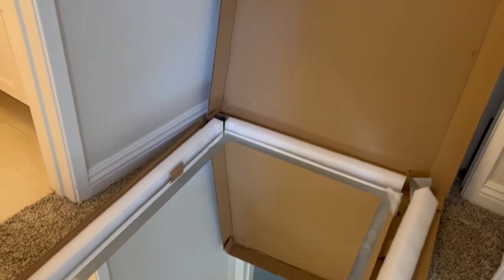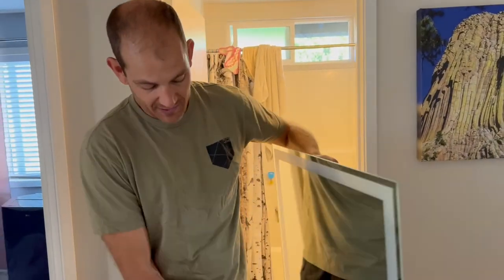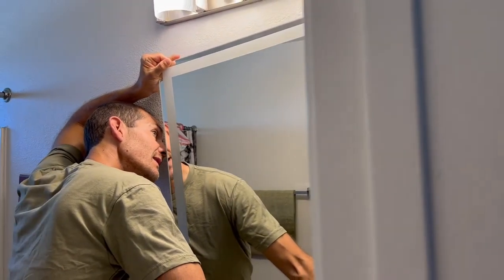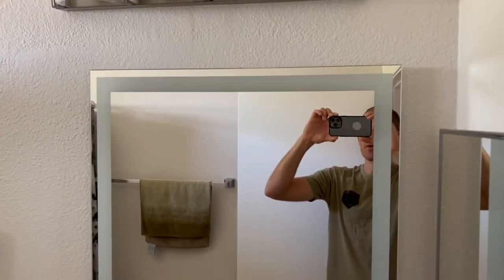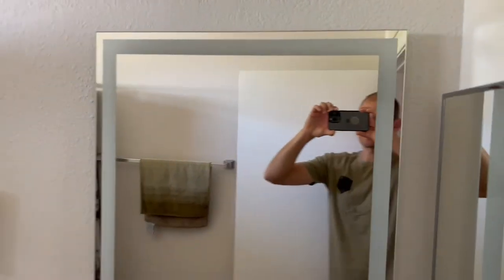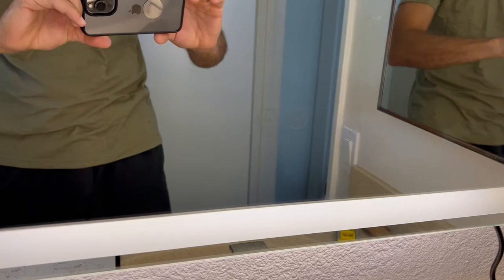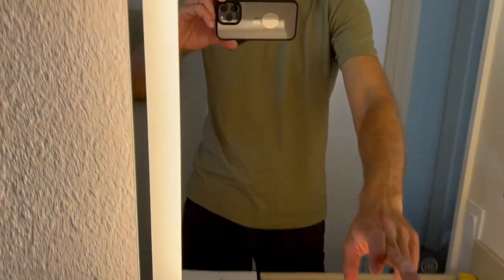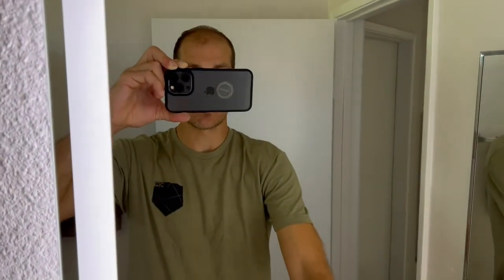How To Install And Use Mirrorons Led Lighted Bathroom Mirror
Beautiful light up mirror with Lights, Light Color & Temperature Adjust with Memory Function, Auto-Off Defogging